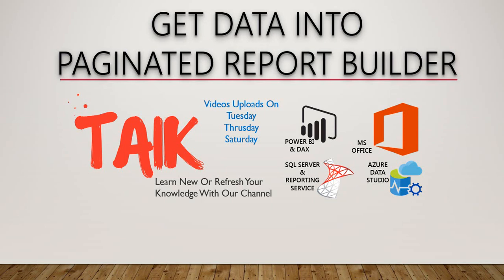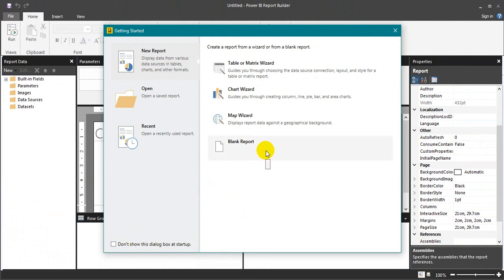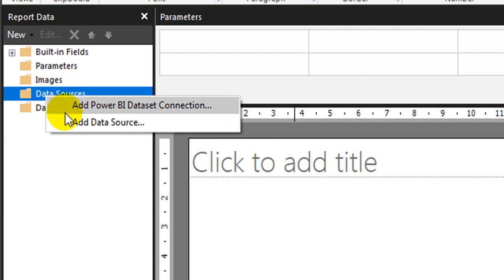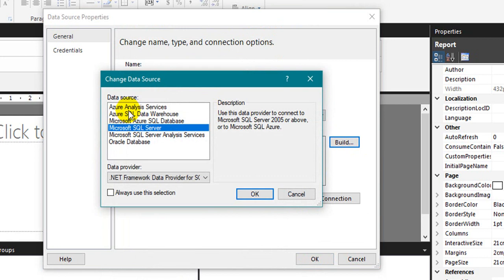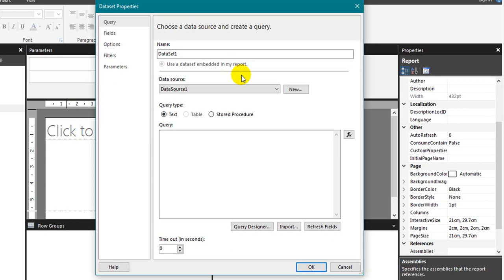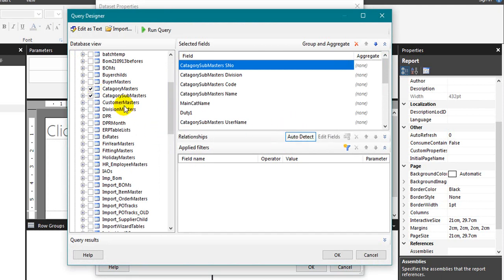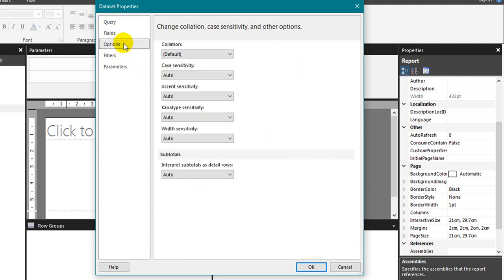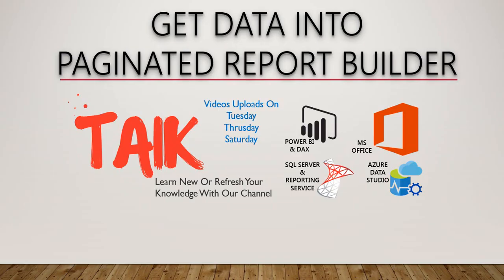How To Get Data Into The Report - Power BI Report Builder - TAIK18 (13-2) Power BI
How to Get Data Into The Report - Power BI Report Builder - TAIK